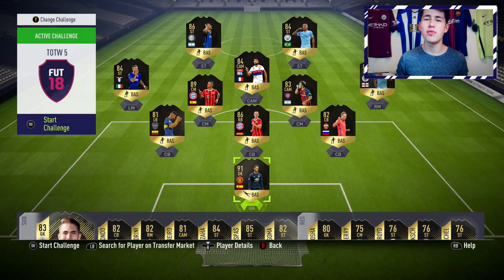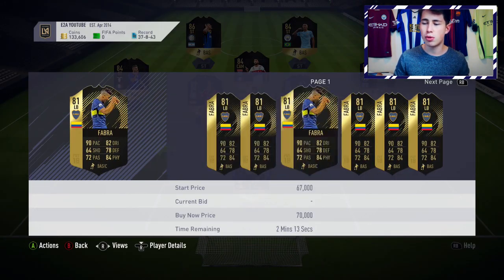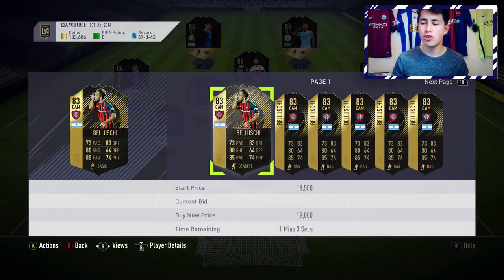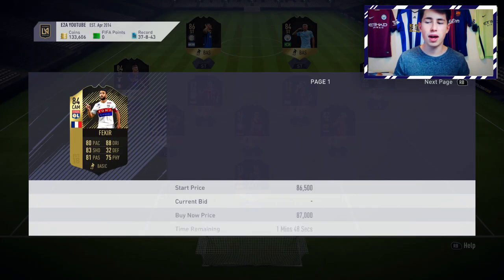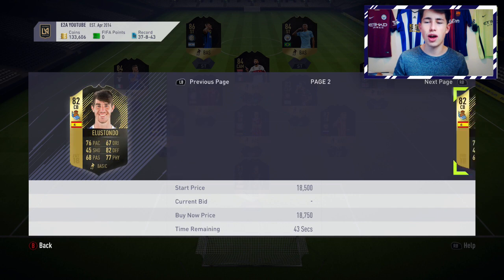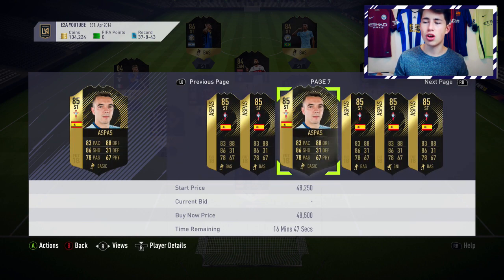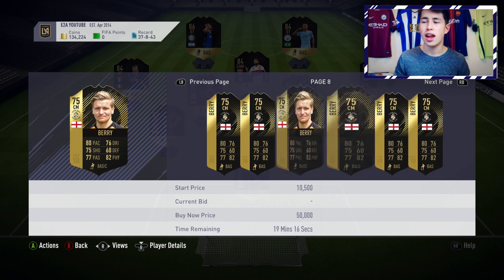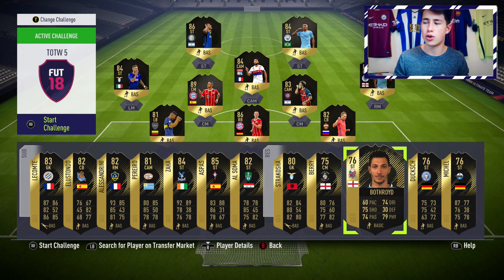TOTW 5 INVESTMENT GUIDE! (FIFA 18 Trading & Investing)